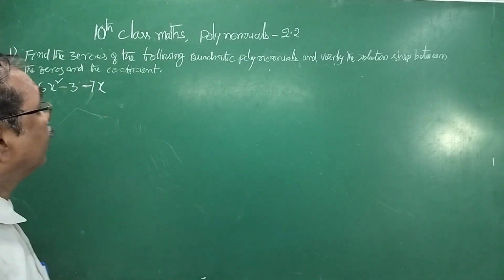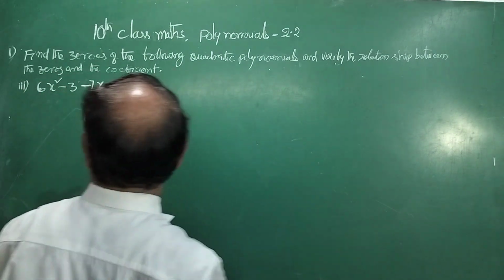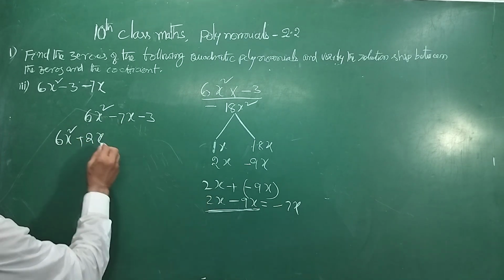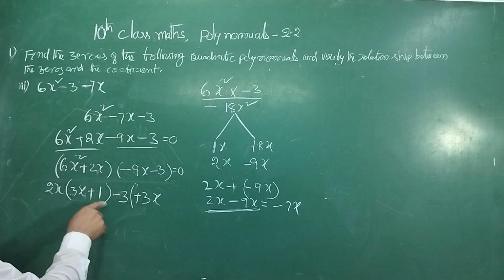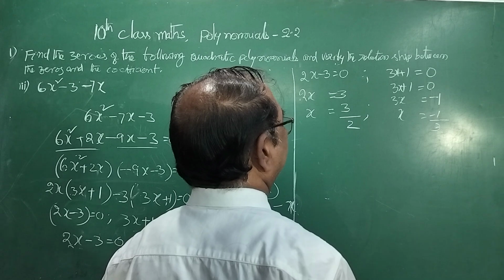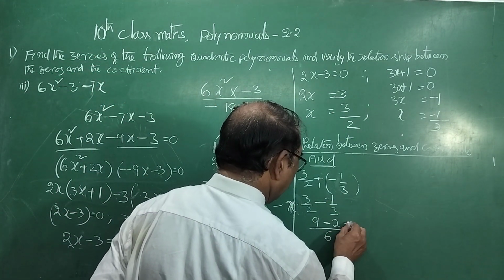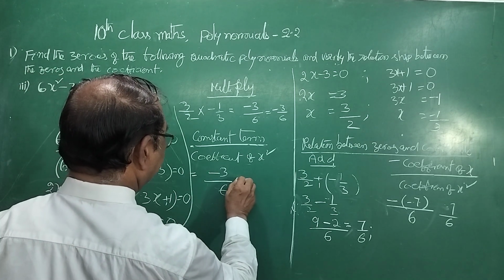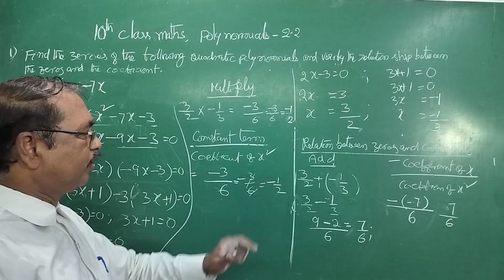10th class, new syllabus, A. P, 2.2, In 1st sum, 3 rd bit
10th maths, new syllabus, A. P, polynomials, 2.2, In 1st sum, 3rd bit